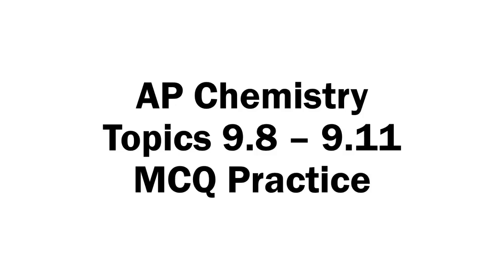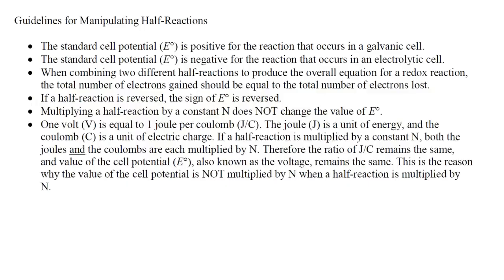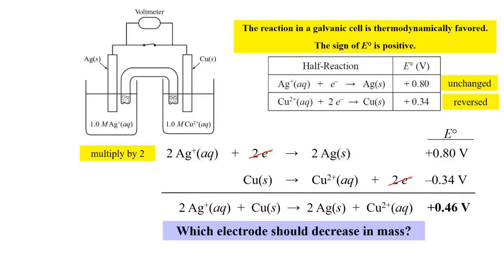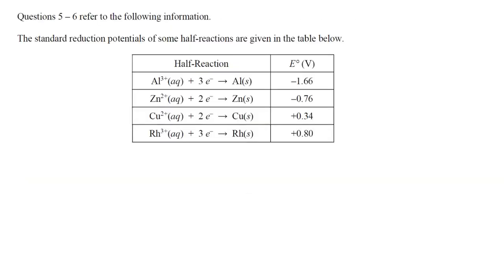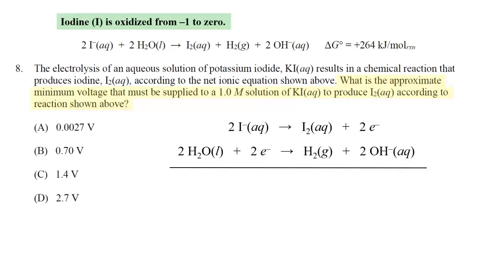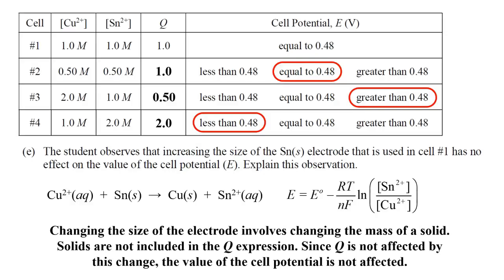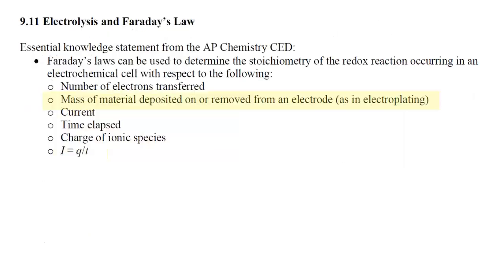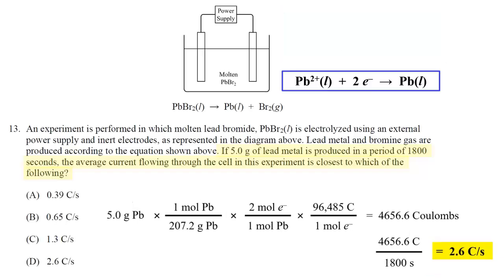Topics 9.8 - 9.11 MCQ Practice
Link to my AP Chemistry packet on Topics 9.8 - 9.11 MCQ Practice

0:00 Intro
0:24 Question 1
8:01 Question 2
16:55 Question 3
22:11 Question 4
22:47 Question 5
30:11 Question 6
35:24 Question 7
37:52 Question 8
44:57 Question 9
50:11 Question 10
54:41 Question 11
1:00:41 Question 12
1:06:47 Question 13